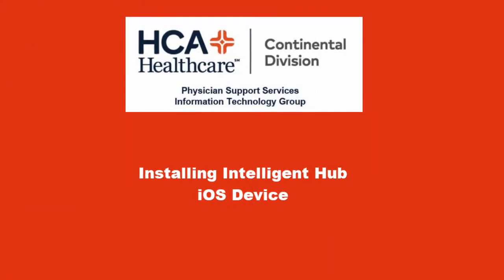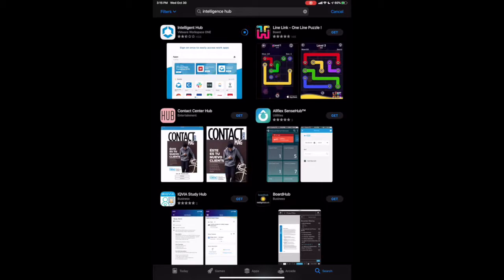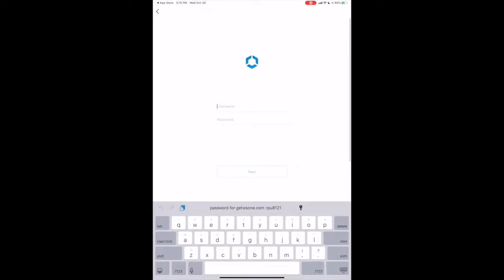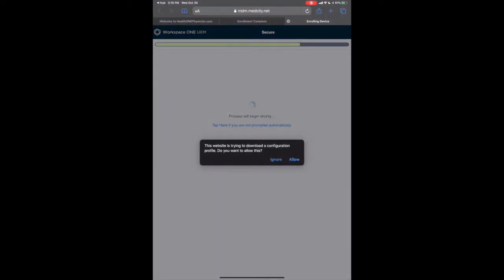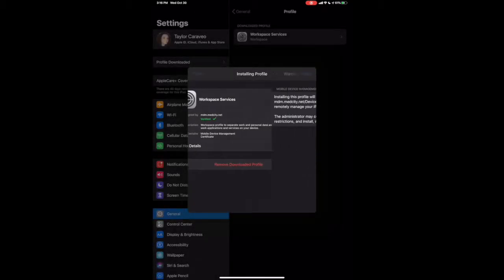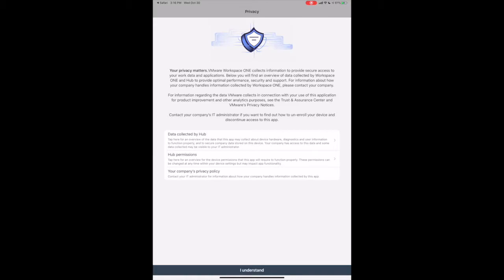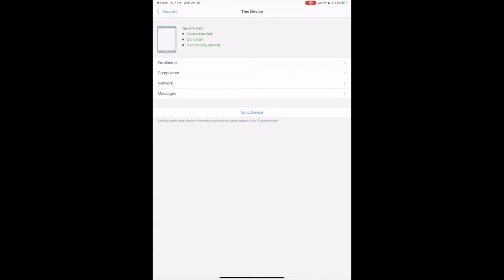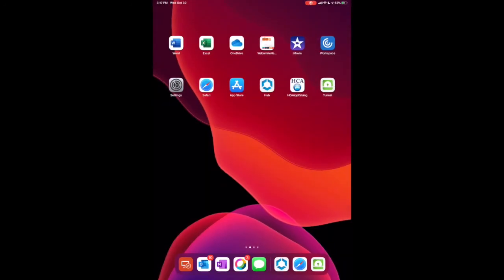Intelligent HUB Install - iOS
This video will cover how to download, install, and setup Intelligent Hub for iOS devices.